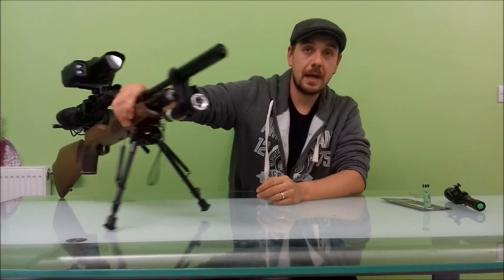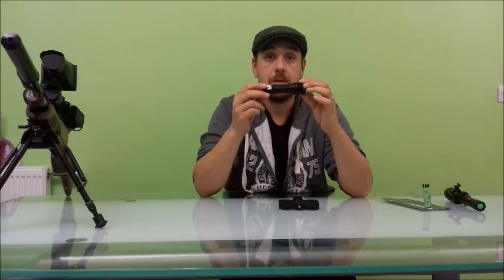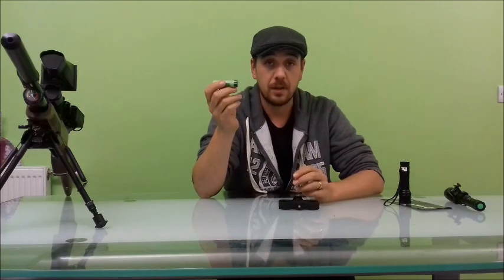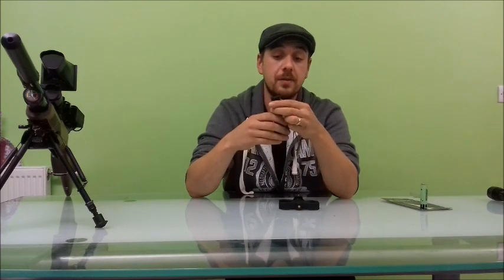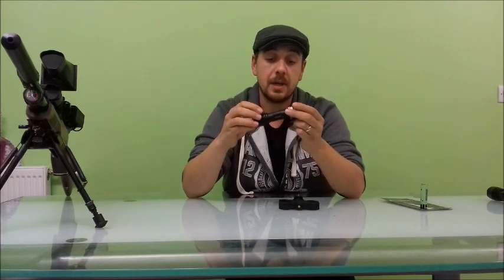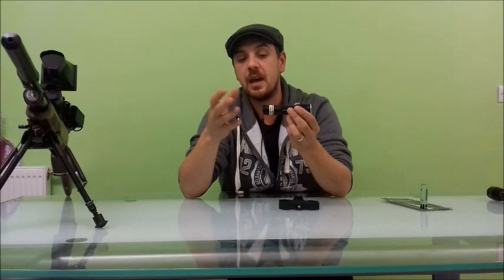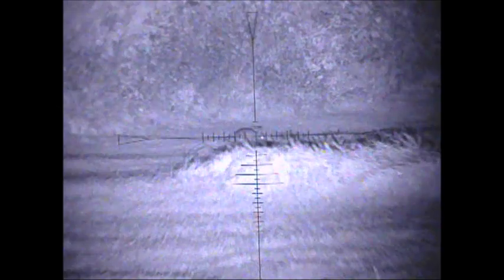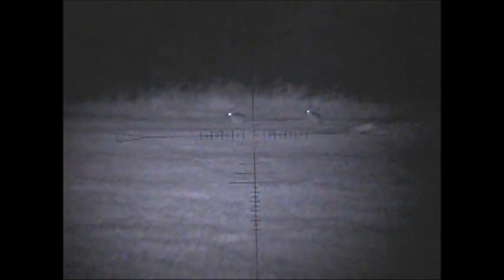Night vision; Excalibre laser ir illuminator 850nm review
this is a laser illuminator by ultima nv. this small and extremely light weight torch packs a powerfull punch far beyond its size, the perfect add on for any night vision setup. this is an independent review we are not paid in any way..